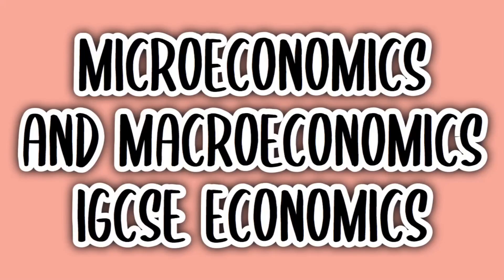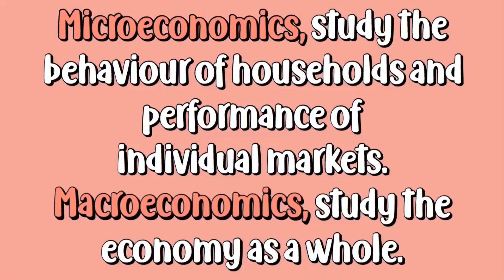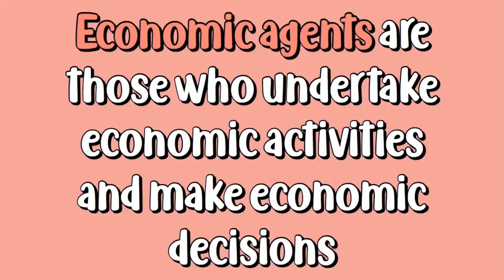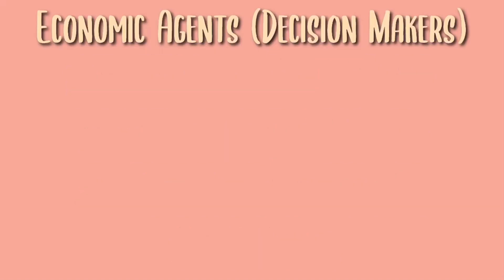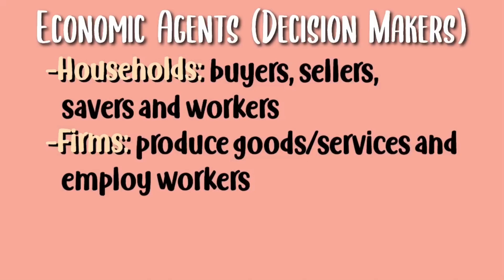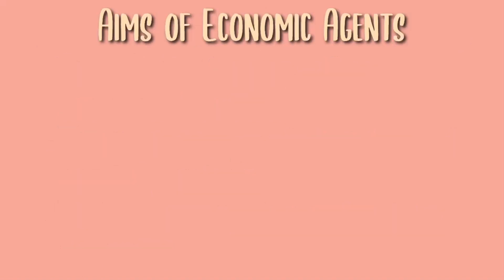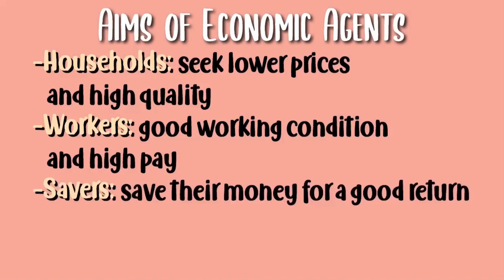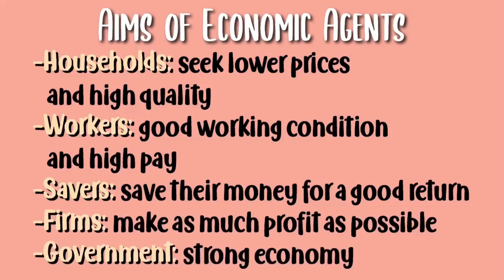Microeconomics and Macroeconomics (#5) | IGCSE ECONOMICS (0455)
Chapter 5 Microeconomics and Macroeconomics
IGCSE ECONOMICS (0455)